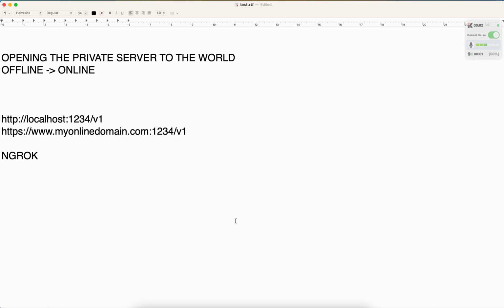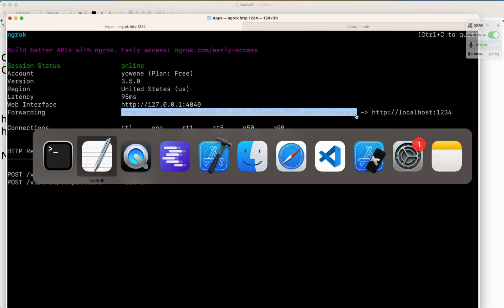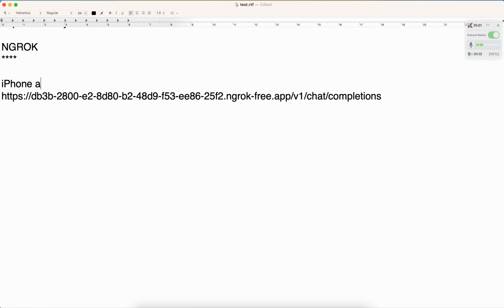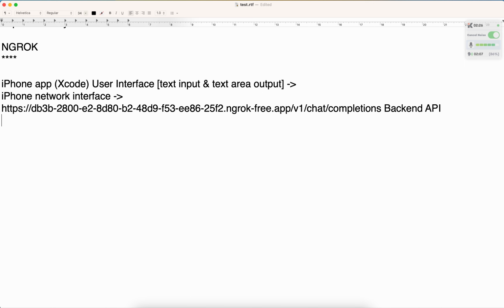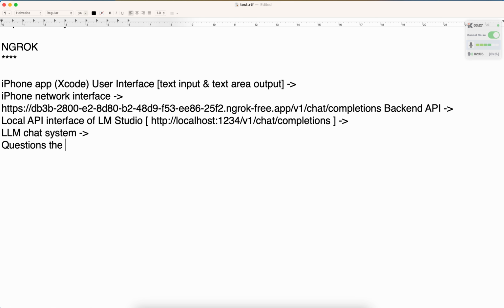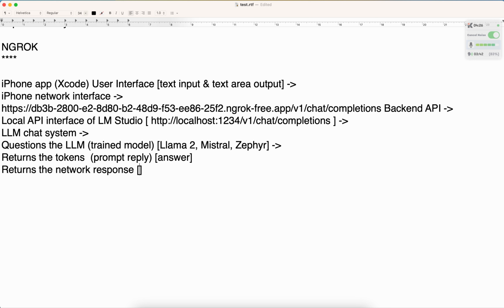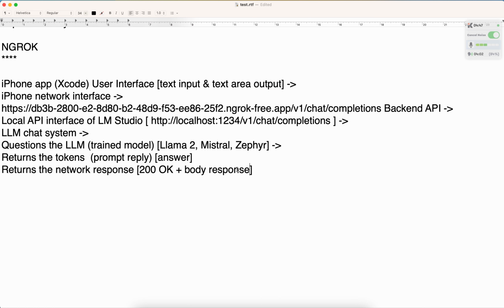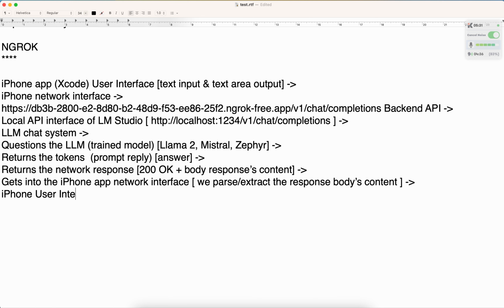0050 iPhone App Development workflow diagram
In this section of the lecture, the developer outlines the workflow for creating an interaction between an iPhone app and a backend server using an interface called Enro. To accomplish this, they'll utilize the domain name of the server and interact with specific APIs, such as V1 chat completion. The developer emphasizes the necessity of a network interface for the iPhone app, which will interact with the back-end API, local API interface of LM Studio, and the LLM chat system. The LLM chat system interacts with a trained model, such as Lama 2, which returns the prompt reply or answer as the body of the network response. Overall, the app gets the network response, which contains the content with the answer, back into the iPhone app
In this section of the YouTube video "0050 iPhone App Development workflow diagram," the speaker explains the process of creating an iPhone app interface and handling network responses. After launching the network interface, the app receives and parses the response, extracting its content. This content is then passed to the iPhone user interface, which displays it in the text area output. The speaker urges viewers to rewatch this portion of the lesson multiple times for a clear understanding, before moving on to the next lecture